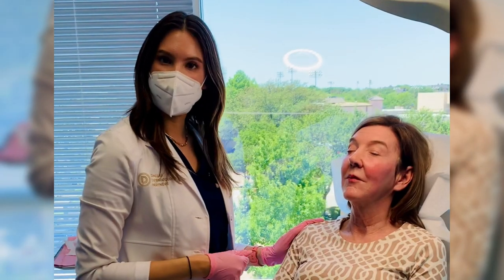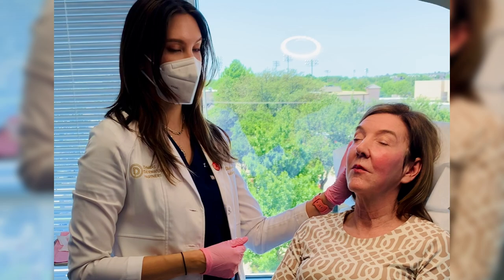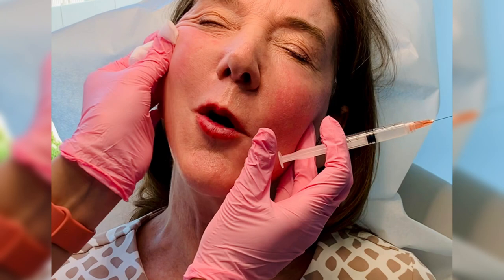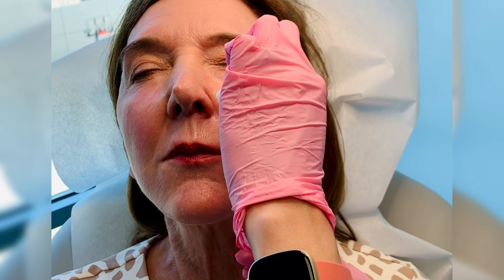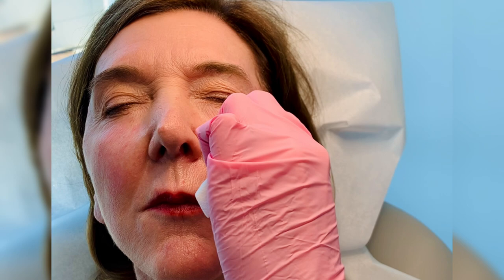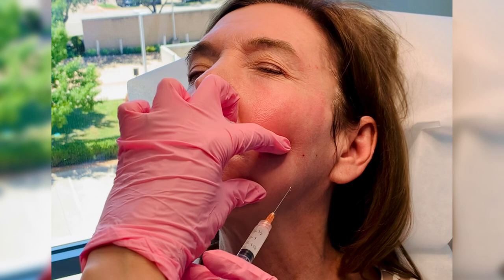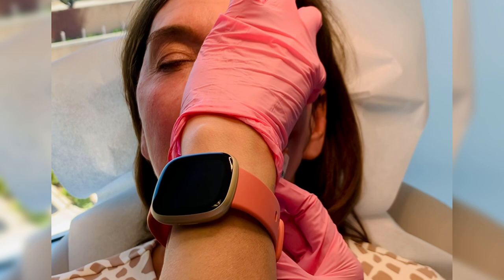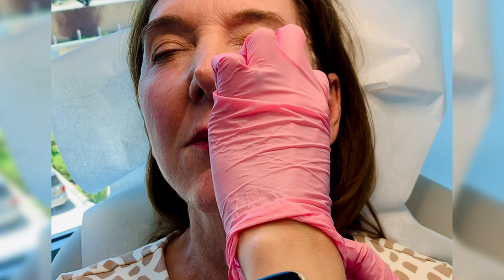Sculptra Demonstration | Dallas Dermatology Partners | Dr. Dickson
Sculptra is an excellent option for restoring a youthful appearance with effortlessly natural-appearing results. This poly-L-lactic acid (PLLA) dermal filler does more than plump up wrinkles and replenish age-related fat loss. It is a biostimulatory agent that triggers your own body to produce collagen-- the protein that provides the structural support for our skin.

Sculptra filler is a long-lasting solution for many aging concerns since it helps the skin rejuvenate naturally by strengthening its inner structure and replacing lost collagen. Dr. Lauren Dickson, Board Certified Dermatologist and Fellow of the American Academy of Dermatology, asserts that it is her favorite treatment for this very reason. It provides global improvement in volume and skin quality, resulting in what she calls the “Sculptra Glow.”

Did we mention it can also be used on other parts of the body to revitalize loose skin around the knees and arms, smooth chest wrinkles, and even perk up the buttocks?